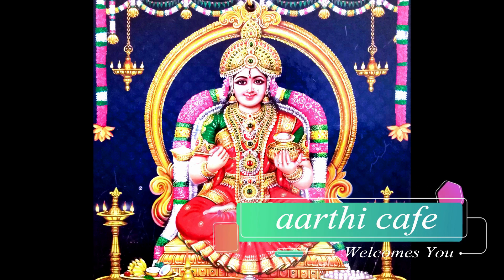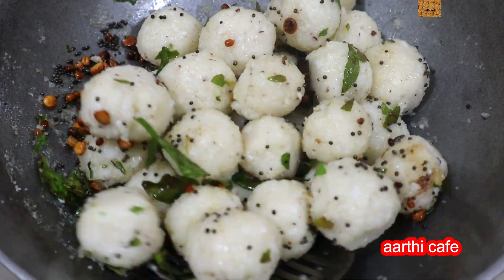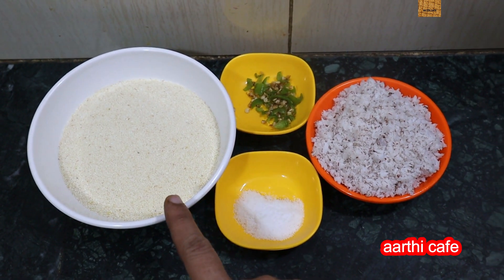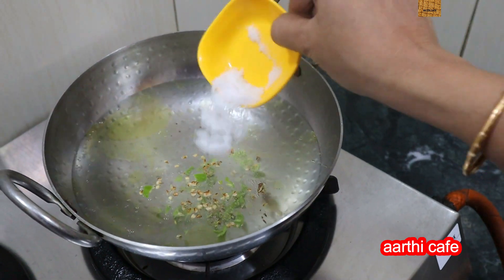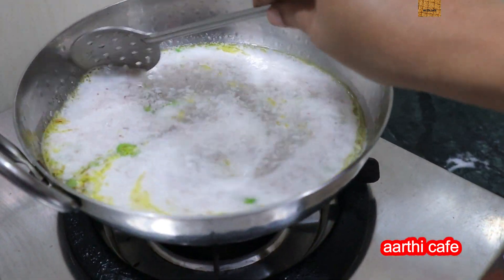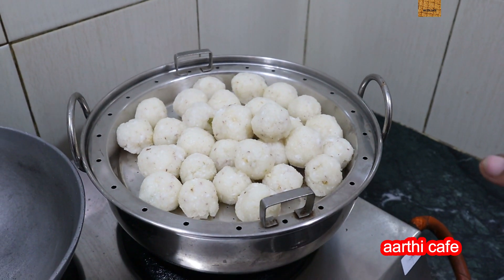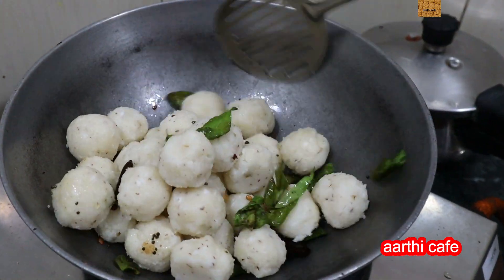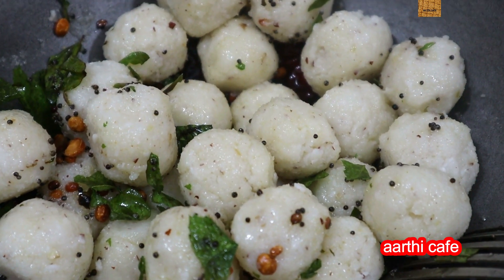இட்லி , தோசைக்கு பதிலா இந்த டிபன் ஒரு நாள் செஞ்சுப் பாருங்க | Breakfast | Dinner | Snacks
INGREDIENTS
White Rava - 1 Cup (200g)
Green Chili - As per need
Water  1: 2 ratio